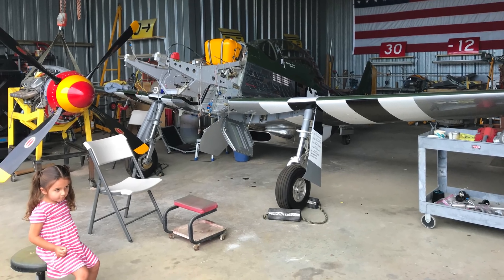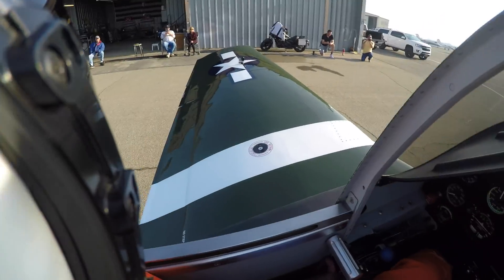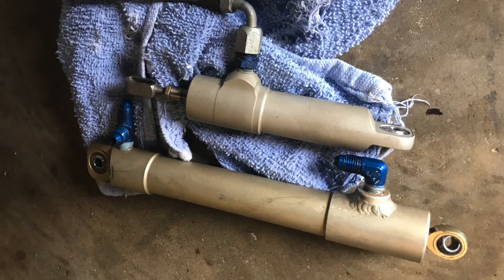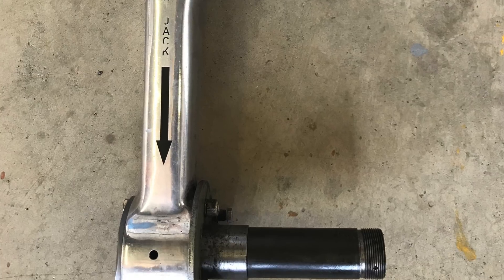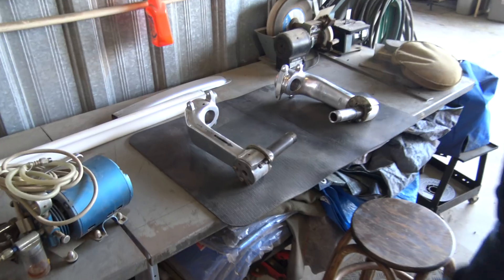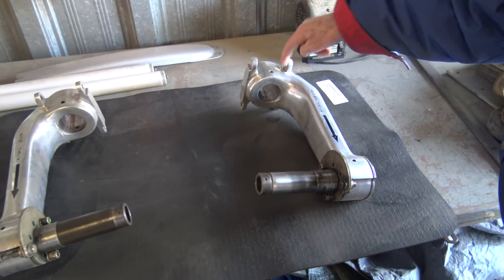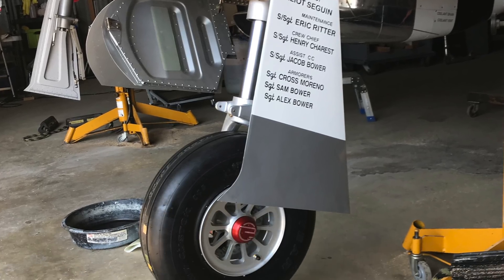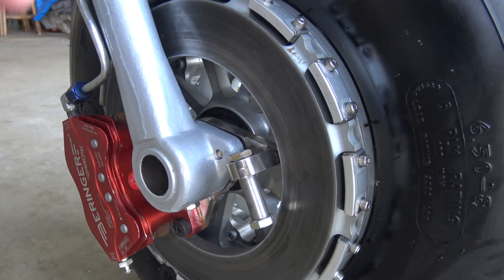Gear Test, FLT010 Bowerspony, Mumbo Jumbo, FCF 1.27.2019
Great to get the airplane airborne again after so much work by the team.

This functional check flight was to reclear the airplane post maintenance. Between the brakes and the hydraulic system much of the flying focused on the gear. After the third gear retraction went much slower than expected we decided to cut out the multiple landing circuits that were planned. On descent there was an intermittent inner gear door light, which appeared to be related to airspeed. From the video though we could see that the gear never locked up.

Report below:

Flight Summary
Engine Start: 3:20
Engine Shutdown: 3:59
Flt Time: 0.7 HRS
Landings: 1
Fuel Used: ~10 Gal
Total Time After Flight: 10.8 Hrs
Start CG: 89.20
End CG: 89.20

Power Settings
Take Off 42" 4200
Climb 30" 3500
Cruise 25" 3000
Three Gear Cycles
3 Landings Pilot Proficiency

Maintenance Before Flight
Engine removed
Oil leak addressed
Mag slop addressed
Mag timed
New Fuel Pump
Gear
New Thunder Mustang Forks
New Beringer Wheels
New Beringer Brakes
Overhauled Main Gear hyd actuators
Overhauled Tail Gear hyd actuators
Overhauled Inner Gear door hyd actuators

Squawks:
EFIS airspeed missing - steam gauge and altimeter fine
Engine missed during climb out
Third gear retraction - right main very slow
Inner Gear Door Light during descent (195-200 MIAS)

Postflight:
Uplock found to be out of adjustment, which is likely why the gear was sagging. The lock was removed and sent to the manufacturer for assessment.

Talking to other Stewart Mustang operators, it sounds like many have lowered VLO from the published 130 MIAS. Many have found the gear has trouble retracting at this speed.